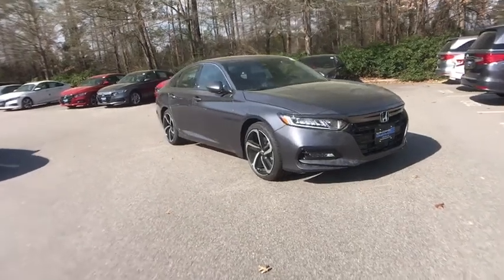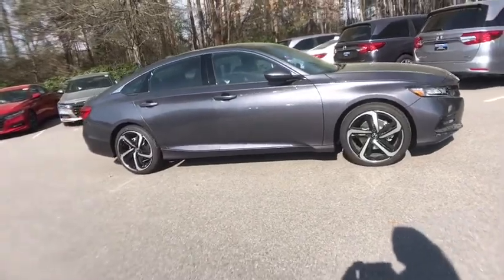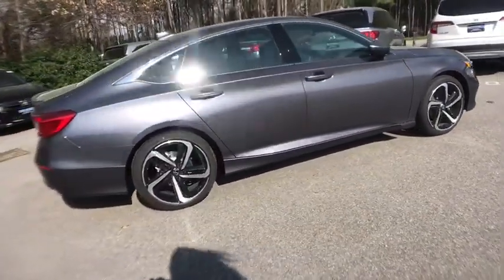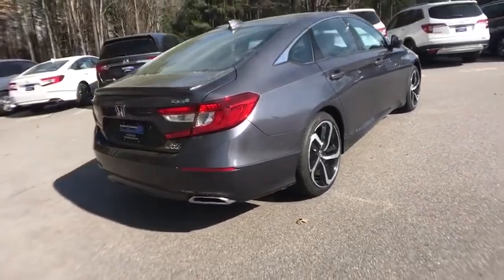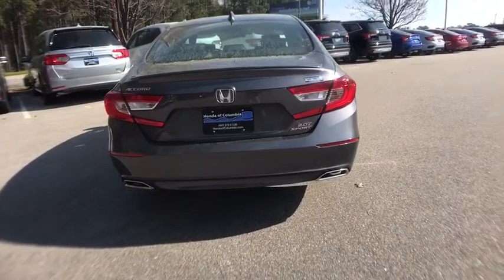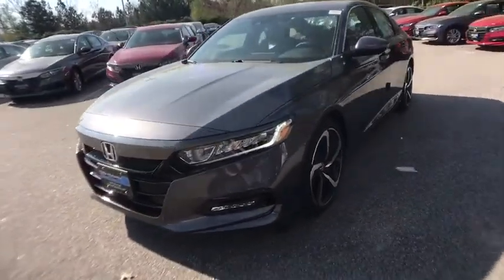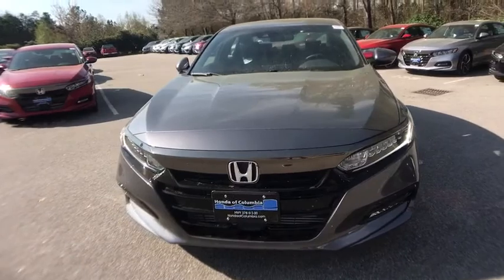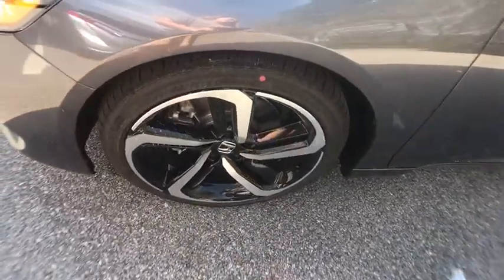2020 Honda Accord Columbia, Lexington, Irmo, West Columbia, Aiken, SC 300490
Modern Steel Metallic New 2020 Honda Accord available in Columbia, South Carolina at Honda of Columbia. Servicing the Lexington, Irmo, West Columbia, Aiken, SC area.
2020 Honda Accord Sport 2.0T - Stock#: 300490 - VIN#: 1HGCV2F36LA015680

2020 Honda Accord Sport 2.0Tbrbr22/32 City/Highway MPGbrbrHonda of Columbia is not responsible for any price discrepancies, statements of condition, or incorrect equipment listed on any vehicle. Pricing excludes tax, tag, registration and title and includes $225.00 closing fees. It is a charge that is permitted but not required by law and is filed with the S.C. Department of Consumer Affairs. All discounts may not be combined with the low APR. While every reasonable effort is made to ensure the accuracy of this information, we are not responsible for any errors or omissions contained on these pages. Please verify any information in question with Honda of Columbia. Use for comparison purposes only. Your mileage depending on driving conditions, how you drive and maintain your vehicle, battery-pack age/condition, and other factors.
Wheels: 19 Machine-Finished Alloy w/Black Inserts,Heated Front Bucket Seats,Cloth Seat Trim,Radio: 180-Watt AM/FM/HD/SiriusXM Audio System,4-Wheel Disc Brakes,Air Conditioning,Electronic Stability Control,Front Bucket Seats,Front Center Armrest,Leather Shift Knob,Spoiler,Tachometer,ABS brakes,Automatic temperature control,Brake assist,Bumpers: body-color,Delay-off headlights,Driver door bin,Driver vanity mirror,Dual front impact airbags,Dual front side impact airbags,Four wheel independent suspension,Front anti-roll bar,Front dual zone A/C,Front fog lights,Front reading lights,Fully automatic headlights,Heated door mirrors,Heated front seats,Illuminated entry,Knee airbag,Leather steering wheel,Low tire pressure warning,Occupant sensing airbag,Outside temperature display,Overhead airbag,Overhead console,Panic alarm,Passenger door bin,Passenger vanity mirror,Power door mirrors,Power driver seat,Power moonroof,Power steering,Power windows,Radio data system,Rear anti-roll bar,Rear seat center armrest,Rear window defroster,Remote keyless entry,Security system,Speed control,Speed-sensing steering,Split folding rear seat,Steering wheel mounted audio controls,Telescoping steering wheel,Tilt steering wheel,Traction control,Trip computer,Variably intermittent wipers,Front beverage holders,8 Speakers,Lane Departure Warning System,Speed-Sensitive Wipers,AM/FM radio: SiriusXM,Exterior Parking Camera Rear,Auto High-beam Headlights,Blind spot sensor: Blind Spot Information (BSI) System warning,Emergency communication system: HondaLink,Distance pacing cruise control: Adaptive Cruise Control (ACC) with Low-Speed Follow